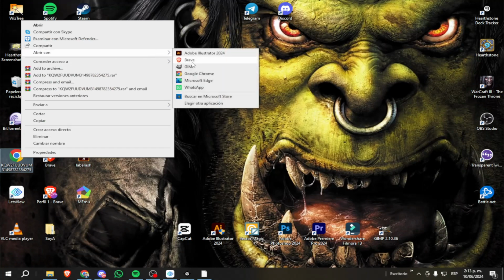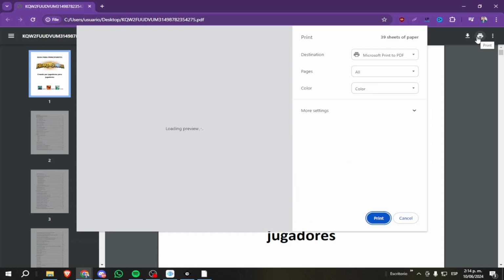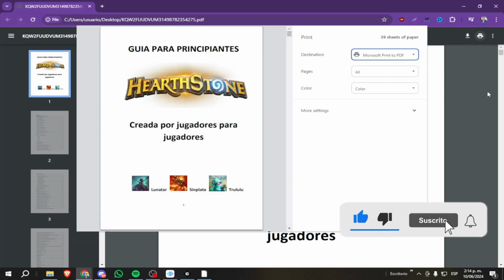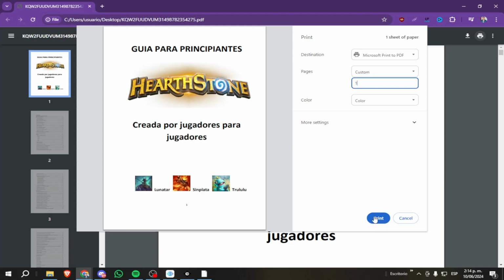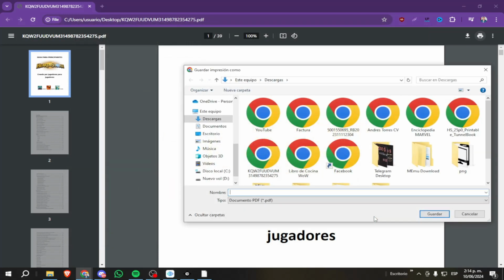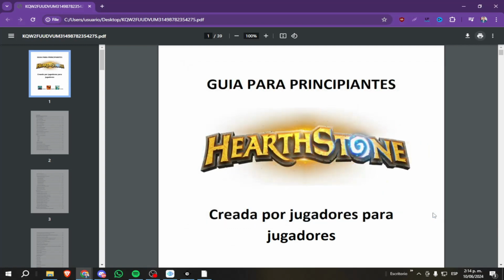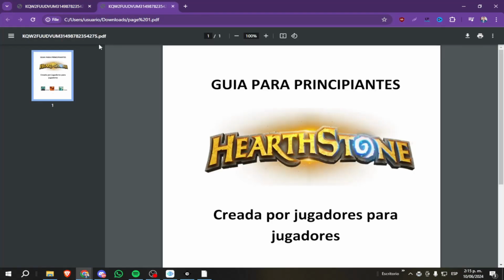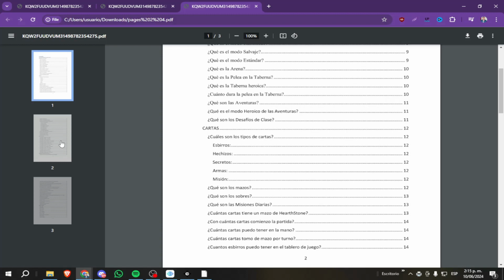How To Split PDF Into Multiple Seperate Files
Want to split a PDF into multiple separate files? In this tutorial, I'll show you a quick and easy way to break up a PDF into individual pages or custom sections, giving you full control over your document. Perfect for sharing specific parts of a file without sending the whole document! ✅📄💻

🔑 Steps to split a PDF into multiple files:
1️⃣ Use an online tool: Go to a trusted online PDF splitter like Adobe Acrobat Online, Smallpdf, or PDF2Go. Upload your file and select how you'd like to split it—by individual pages or custom ranges.
2️⃣ Use PDF software (e.g., Adobe Acrobat): Open your PDF in Adobe Acrobat Pro, go to "Organize Pages", and select "Split". Choose your split settings, such as by page range or specific pages, and save each section as a separate file.
3️⃣ Free software options: Try free PDF editors like PDFsam or PDF-XChange Editor, which allow you to split PDFs without requiring an online connection.
4️⃣ Save and organize your new files: Once the PDF is split, save each new file and rename them as needed for easy organization.

👉 Watch the video now to see these steps in action and learn how to split PDFs effortlessly!